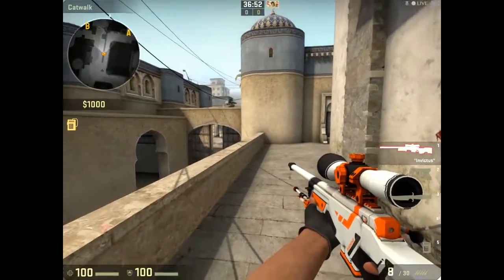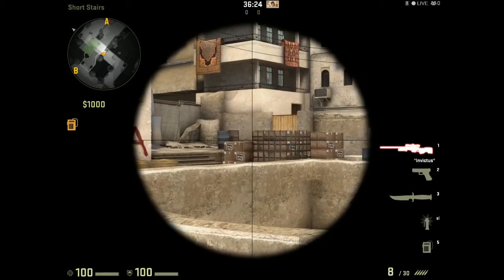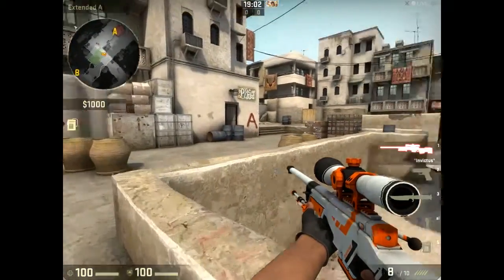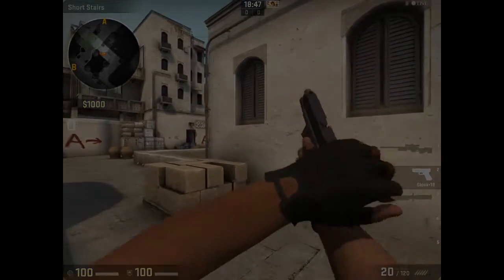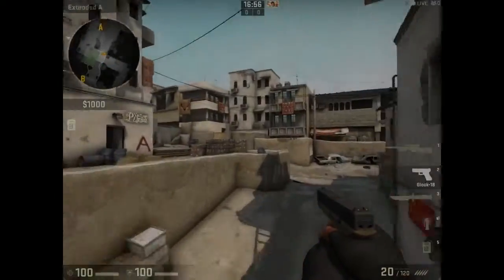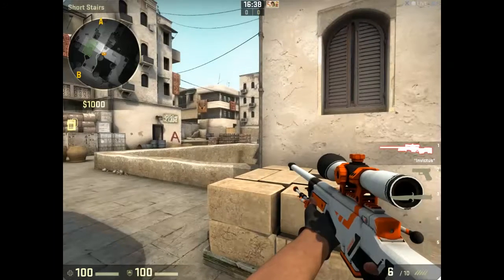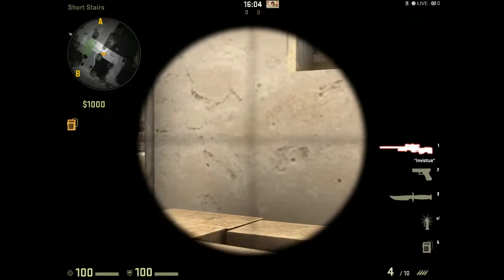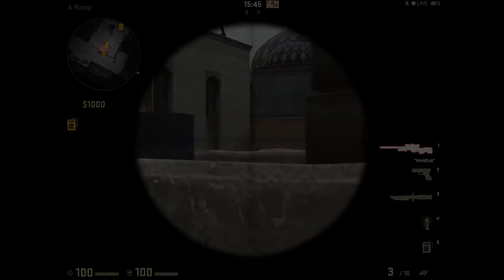How to Push/Pre-fire Short on de_dust2! CS:GO Quick Tips Episode #4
Find out how to push short on de_dust2 quickly and efficiently - including prefire advice and where you need to look for enemy CT hold spots! Give your team the boost they need to win the game and rank up quickly!